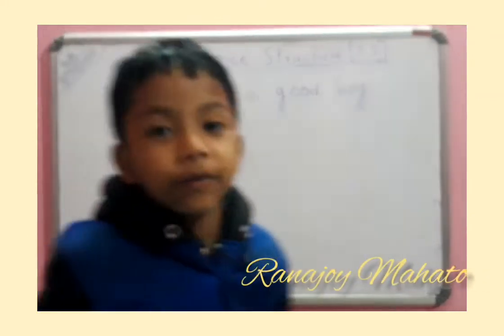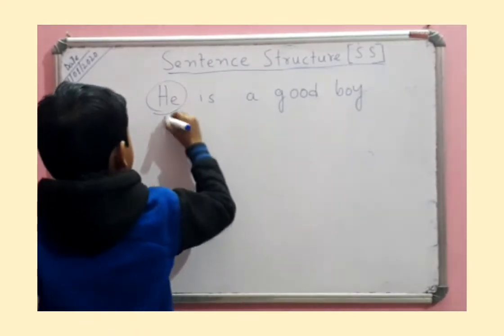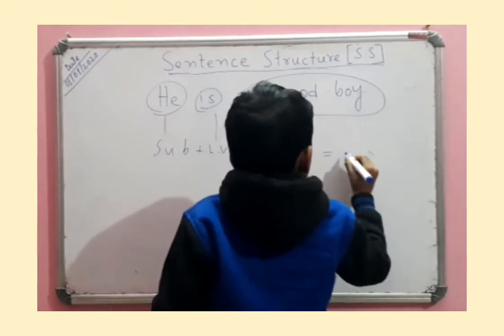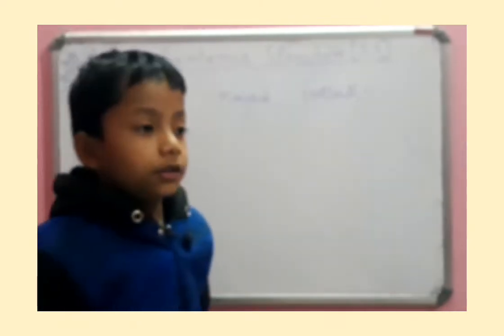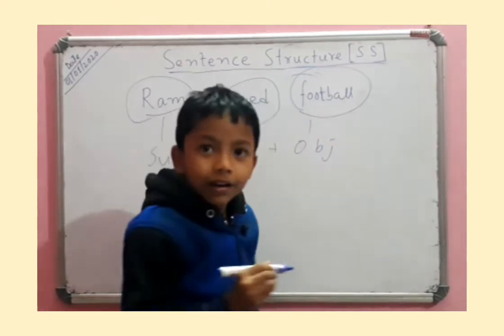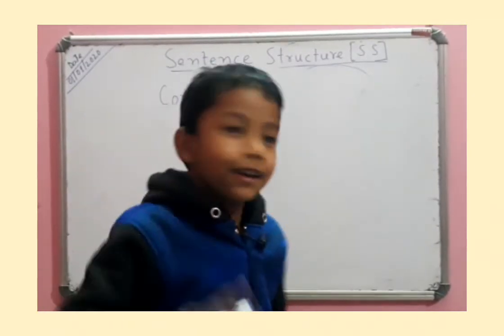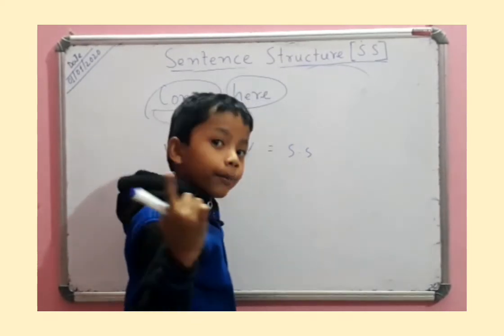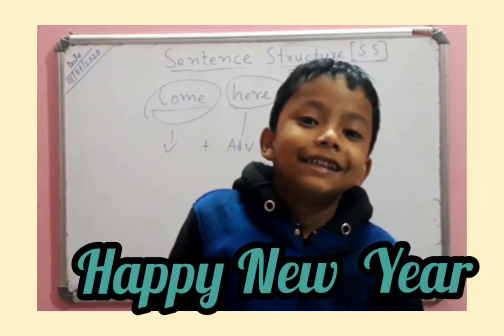English Sentence Structure For Kids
Three Sentence Structures#
SUB+LINGKING VERB+COMPLIMENT.(SS-1)
SUB+VERB+OBJECT.(SS-2)
VERB+ADV.(SS-3) ~Briefly explained by Ranajoy Mahato,  (L.K.G), Purulia (WB)